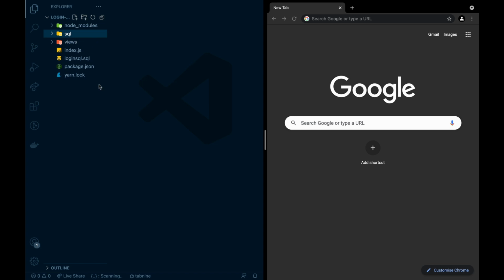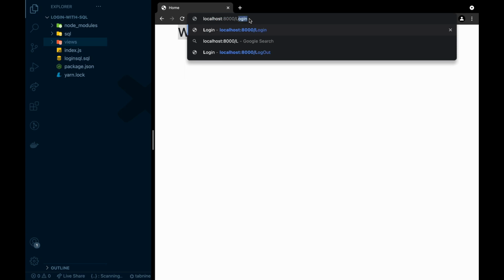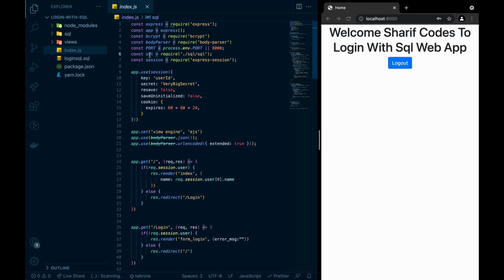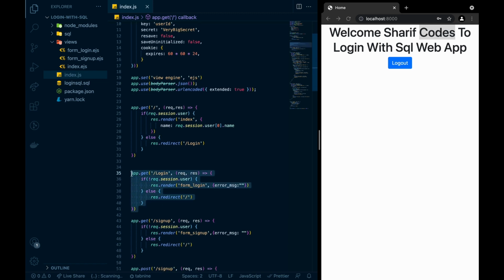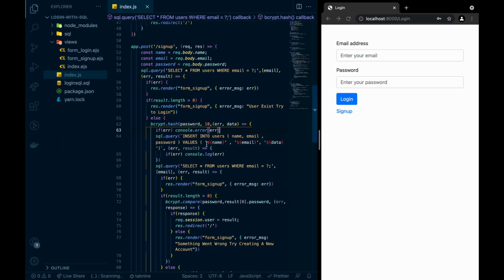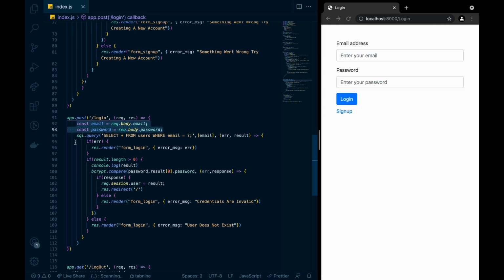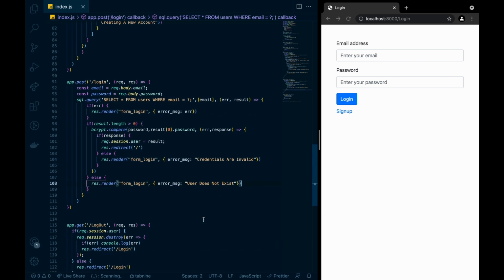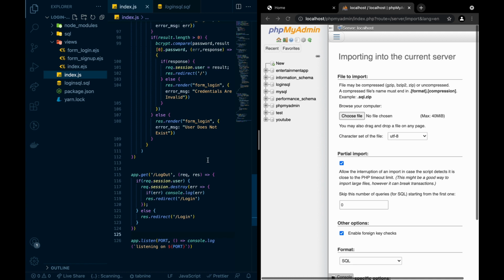Node Js Login System With SQL 🔥 | Sharif Codes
Node Js Login System With SQL

a simple node app which has sign in and login

thanks!